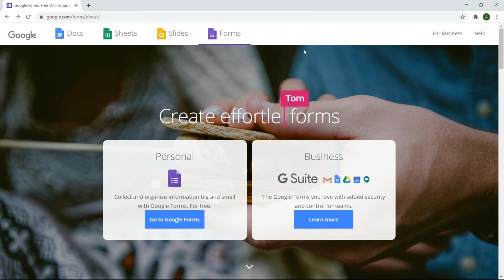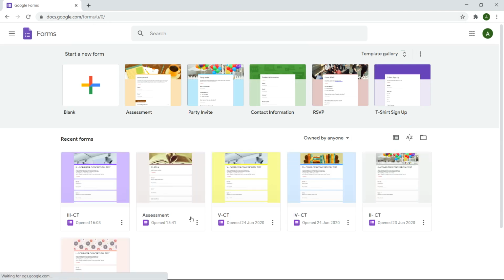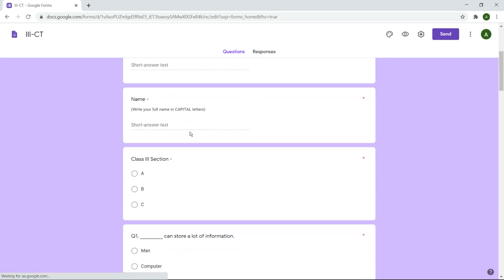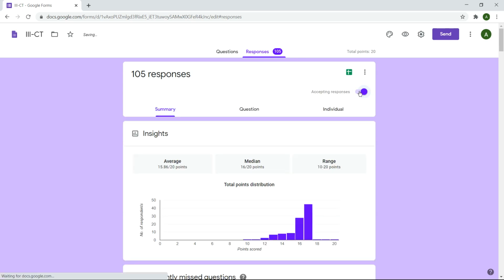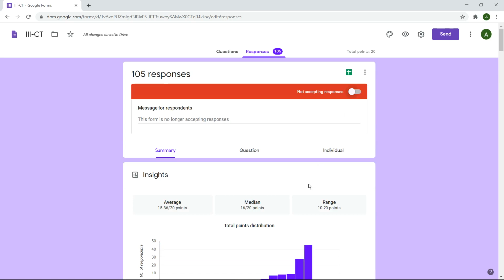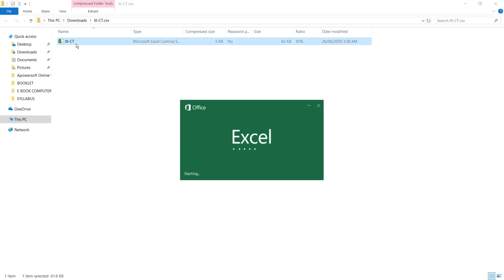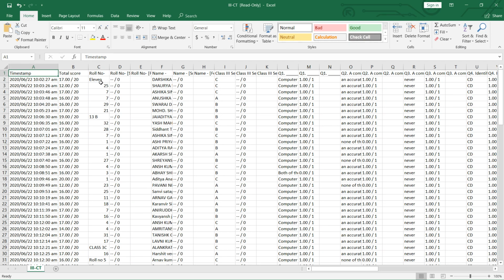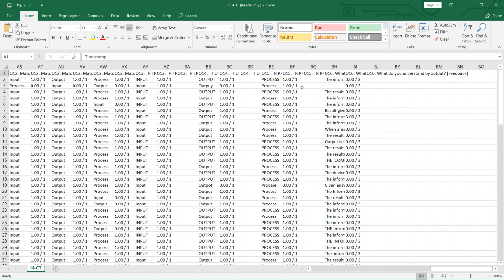How to export responses from google form., Google Forms, How to work on Google forms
Google Forms is a survey administration app that is included in the Google Drive office suite along with Google Docs, Google Sheets, and Google Slides. Forms features all of the collaboration and sharing features found in Docs, Sheets, and Slides.